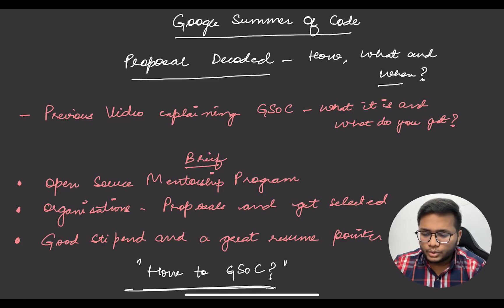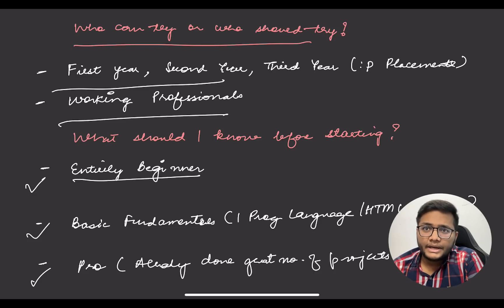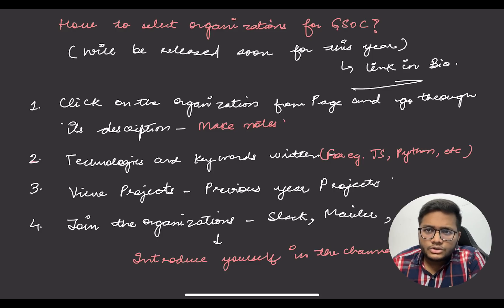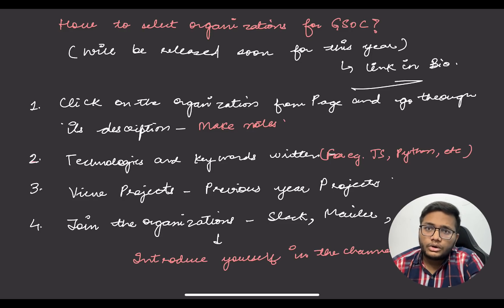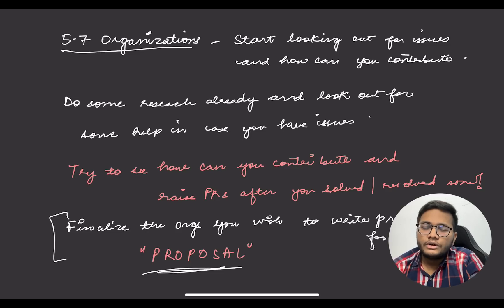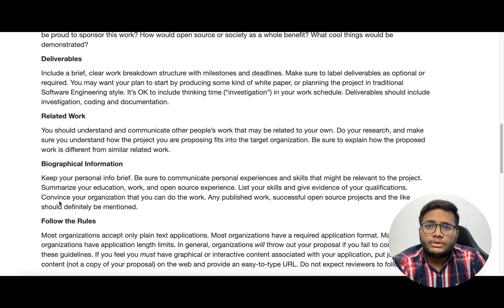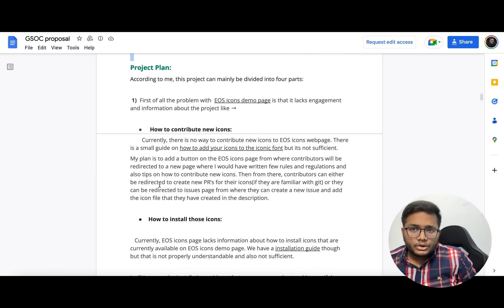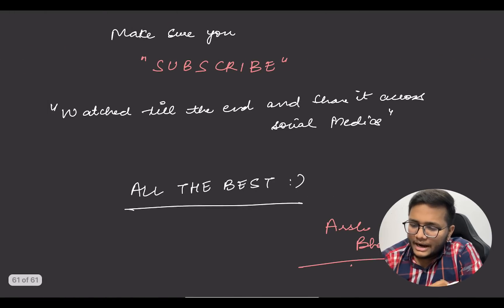Google Summer of Code 2023 | How to write Proposal for GSoC 2023 ?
Checkout and Download NextLevel App for FREE using Invite Code ARS5293